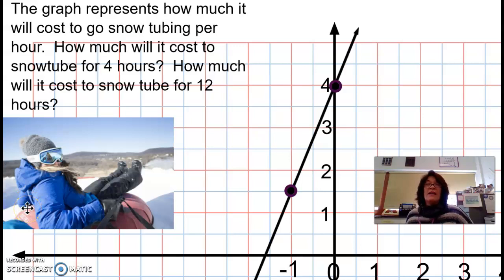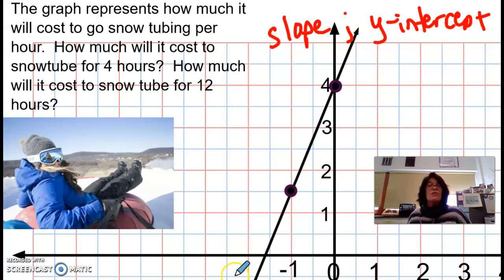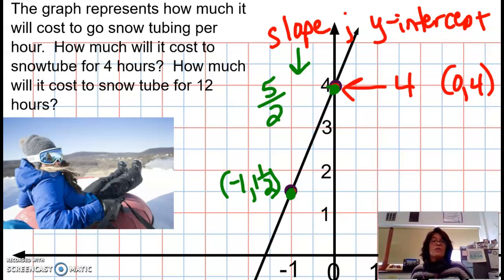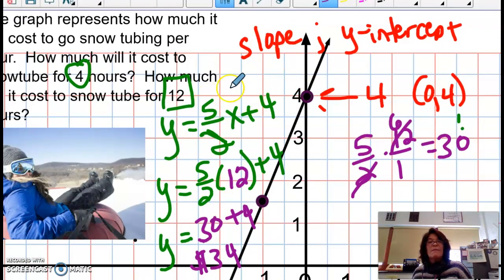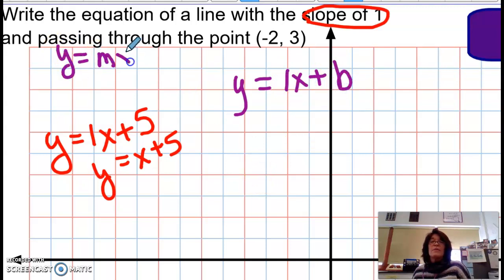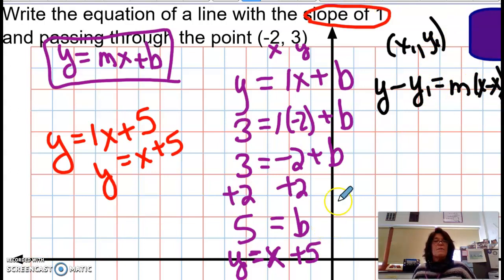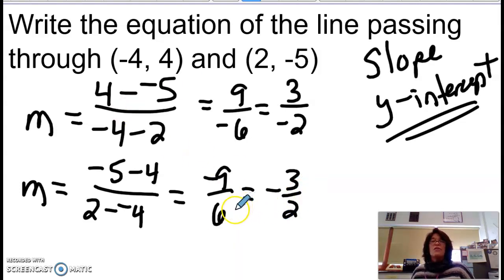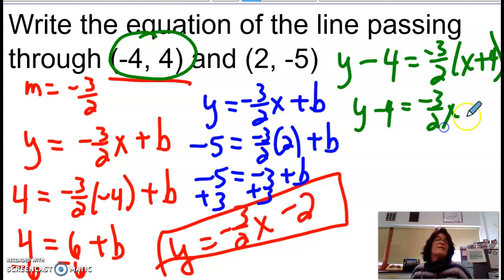Writing Equations of Lines 1